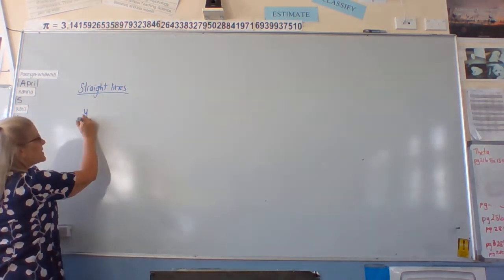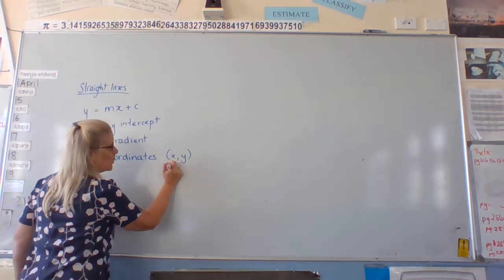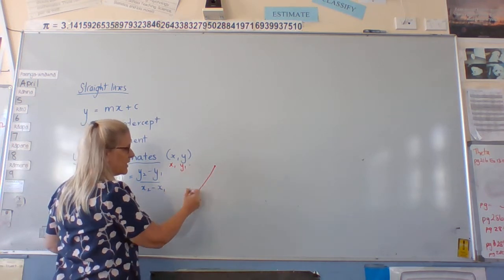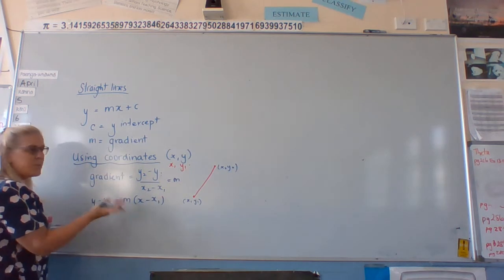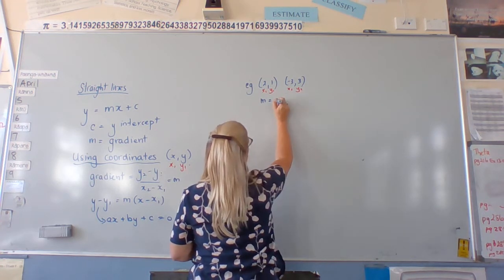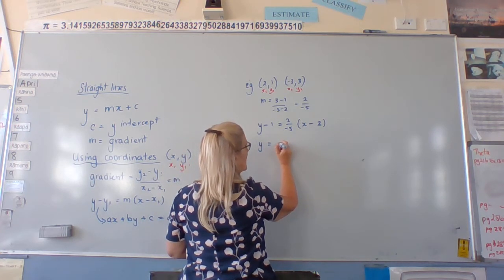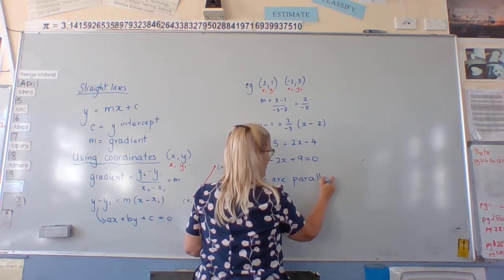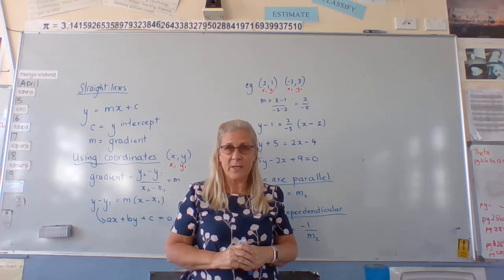NCEA Level Three 3.1 Revision straight lines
Revision of straight lines for the Conic sections external standard.